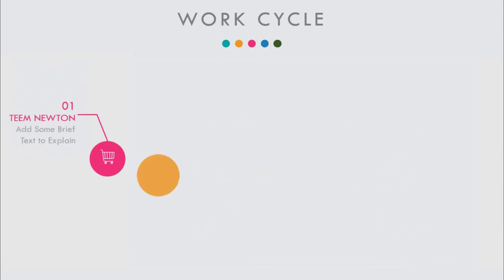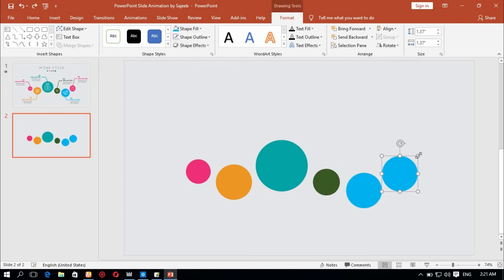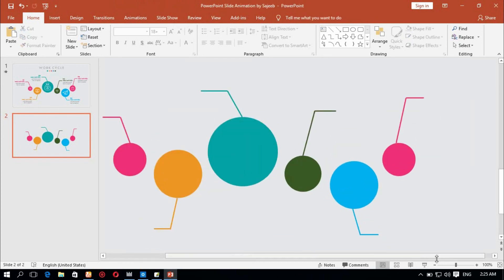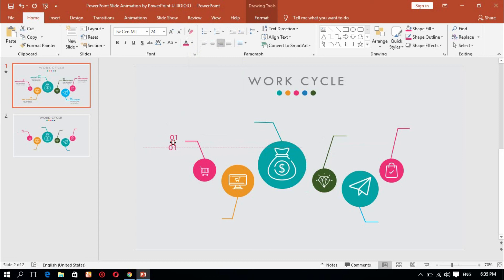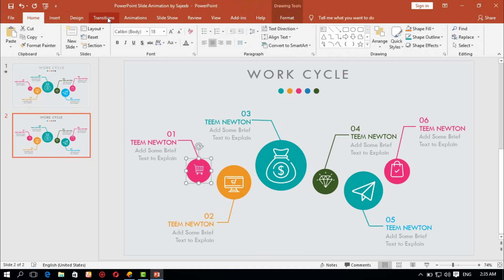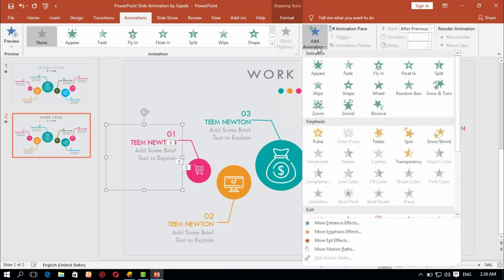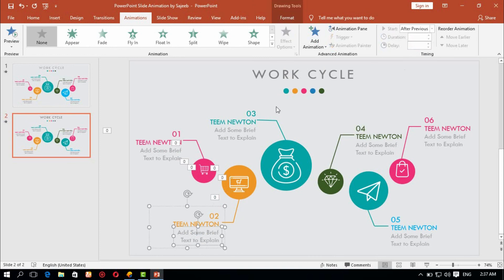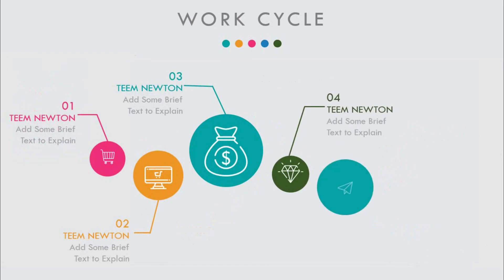PowerPoint Slide Text and Objects Animation Tutorial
In this PowerPoint Tutorial, you are going to learn and see something new and different. Here, I will show you how to make an attractive and eye catchy animated PowerPoint presentation slide to surprise your audience and I am use Microsoft Office 2016

##In this PowerPoint slide animation tutorial, you will learn how to organize and animate your presentation contents so that it grabs the attention of your audience.

IF You Want Please Comment and Share

Used elements
Software used: PowerPoint 2016
Shapes: Oval & Line
Animation: Zoom & Wipe